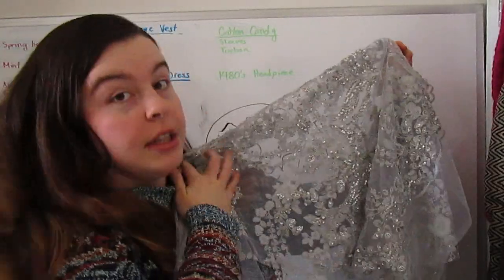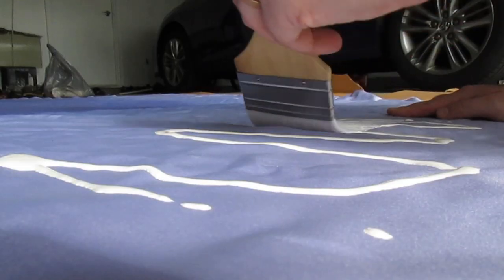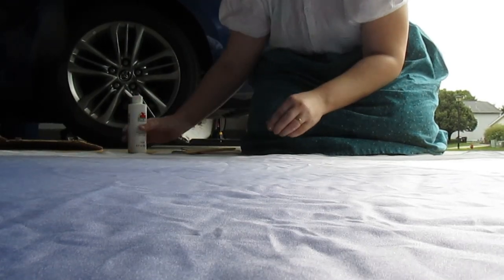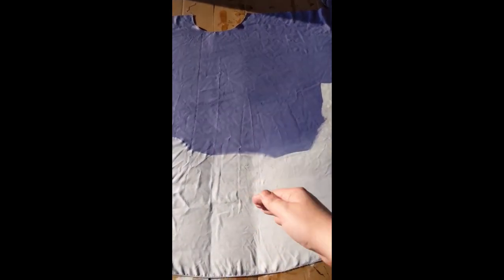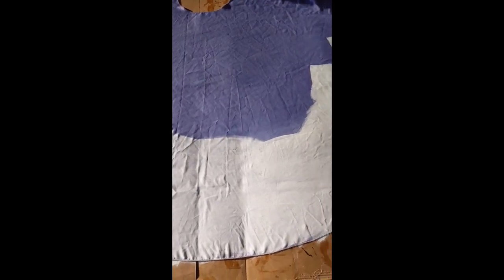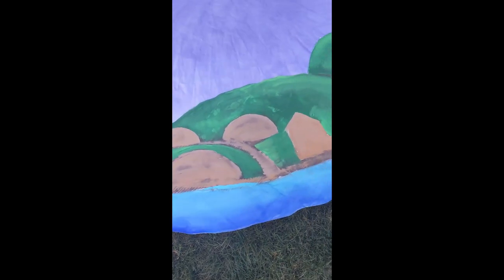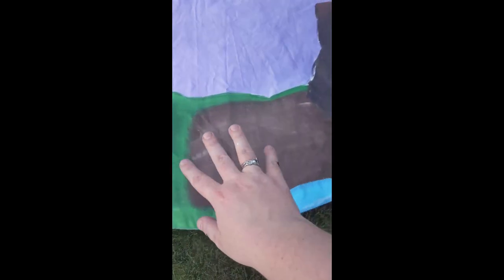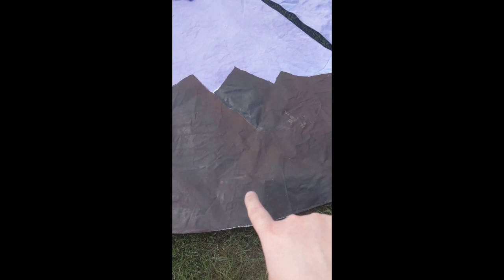Painting on Fabric || The Hobbit Dress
All of the painting took about a week to finish but I really liked the result. It was fun to blend colors together and get the first layer of of design down.

Scrappy Pattern Shop